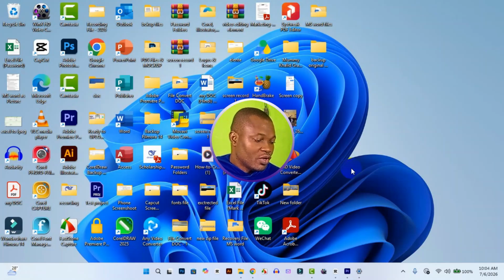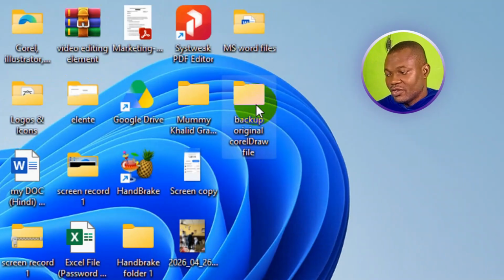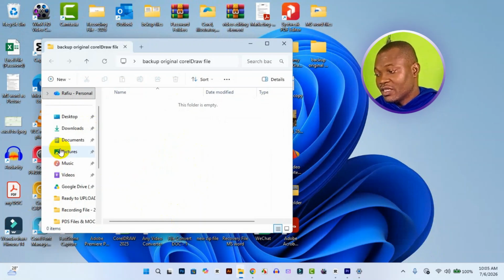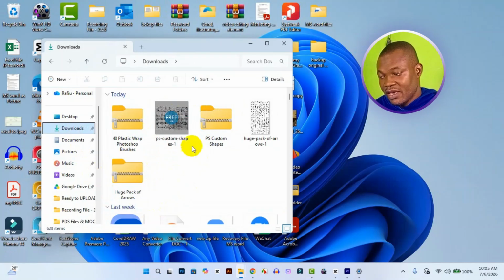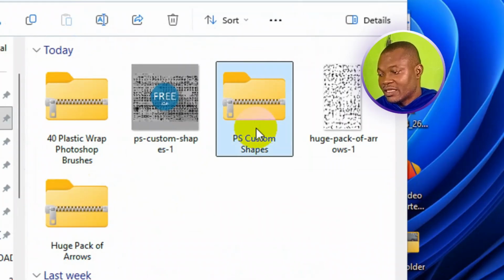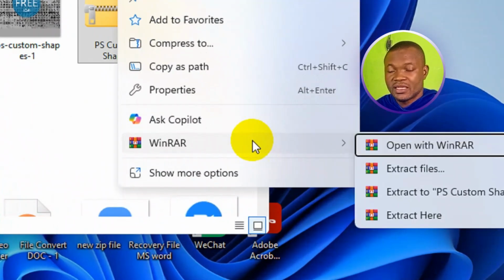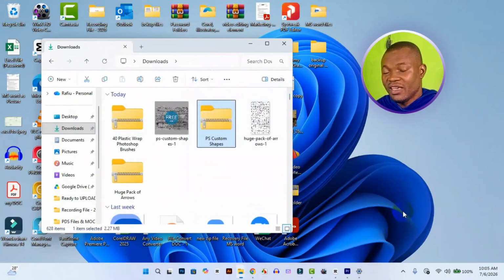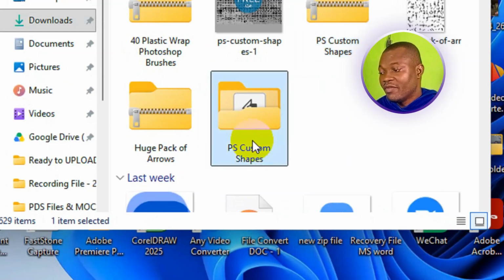How to Extract ZIP Files on Windows 11/10